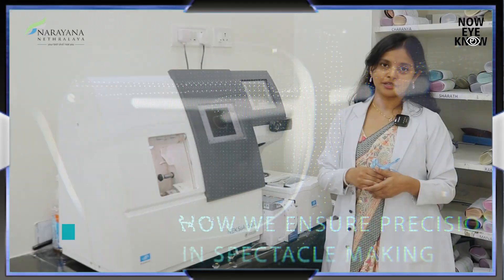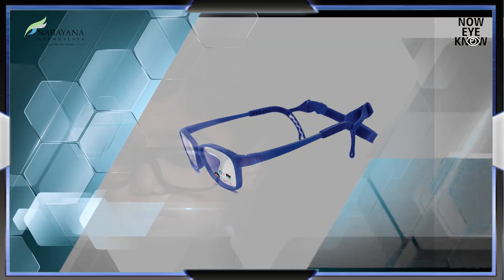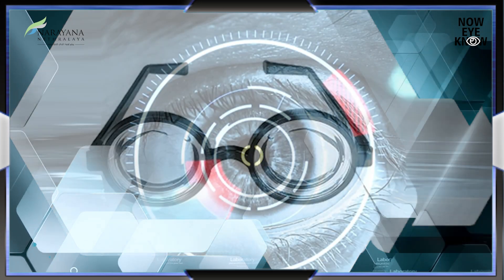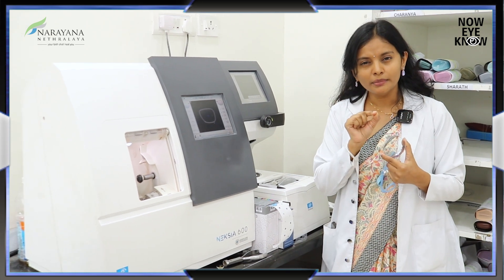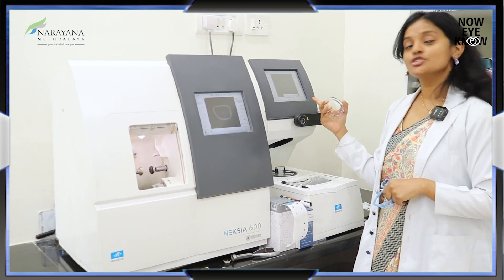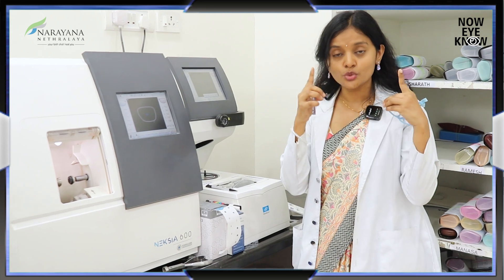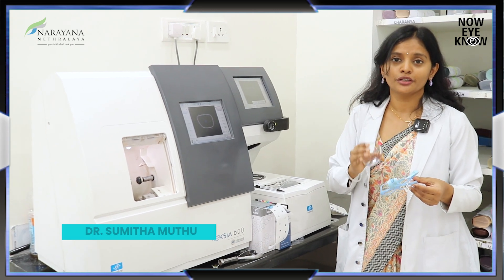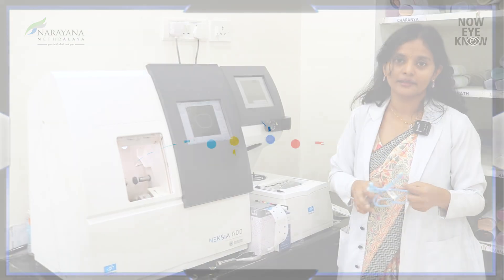How we ensure precision in spectacles for children | Dr. Sumitha Muthu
Ever wondered what happens after you've placed an order for your prescription glasses? Curious about how spectacles are made? In this video, our pediatric consultant, Dr. Sumitha Muthu, provides insights into the precise process of making glasses and how a tracing device ensures accuracy over manual methods.

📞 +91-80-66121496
📍 Bangalore, India